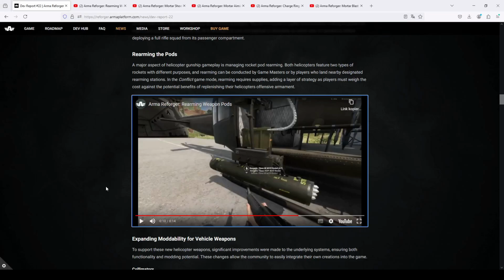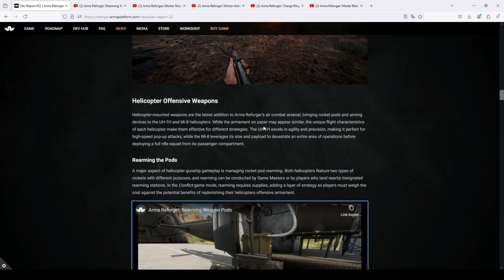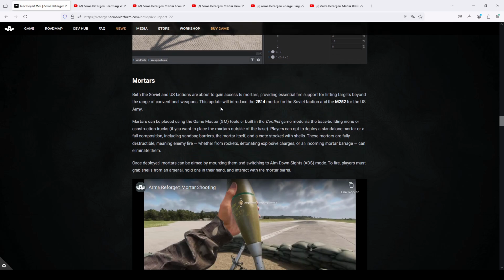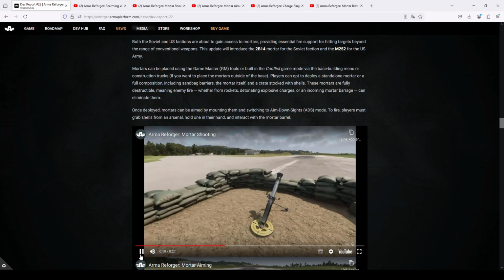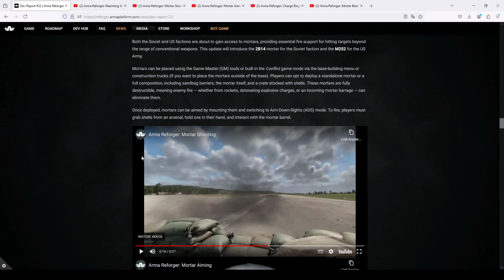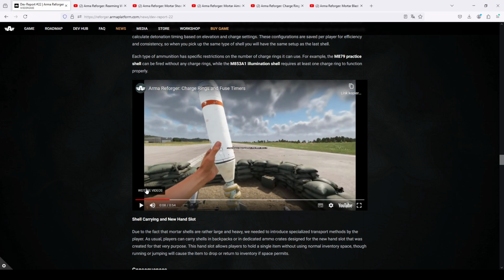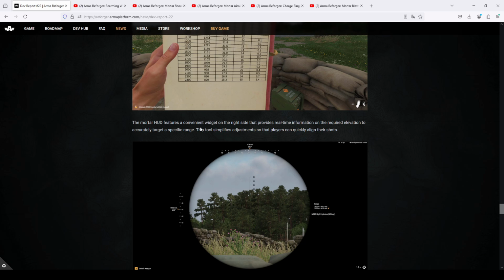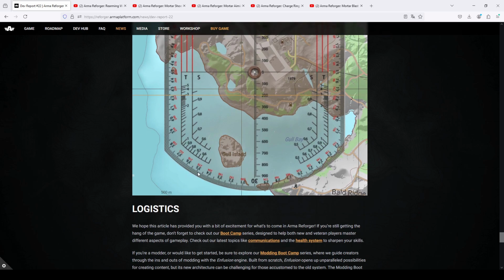Mortars And Helicopter Rockets Dev Report | Arma Reforger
The helicopters appear to get gamey balance because the Huey carries fewer rockets and mortars will not be an item that can be assembled by a crew. And aiming a mortar is a 2d minigame, and the devs add 2d helper UI to make using it easier.

There is also some good stuff however the gamey balance and the fidelity downgrade to almost arma3 levels is not good.

At least the stuffing of the shell into the tube is properly animated. However carrying a shell is just copypasting it on the left hand one-handed carry, instead of animating a realistic 2 hand holding animation.